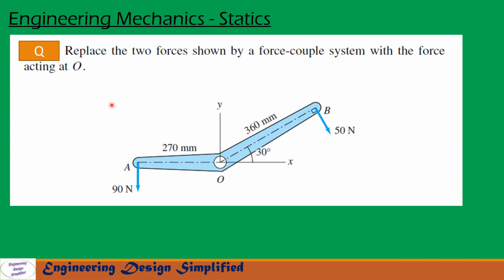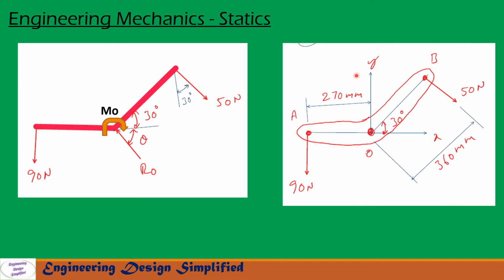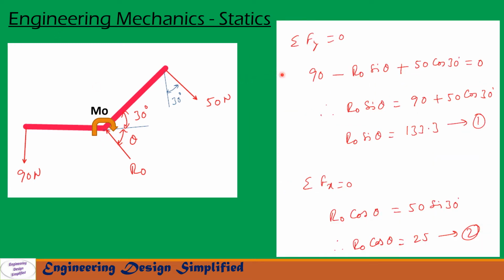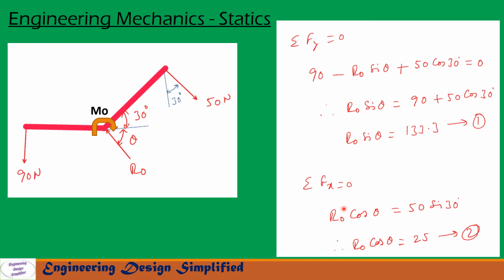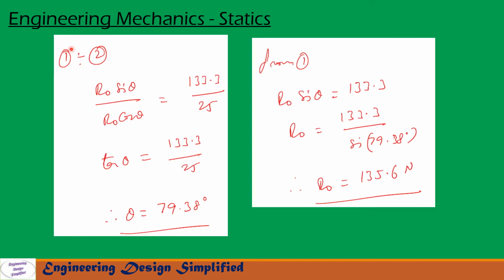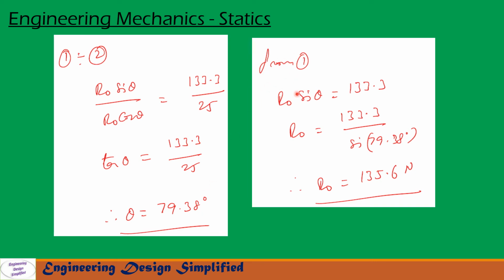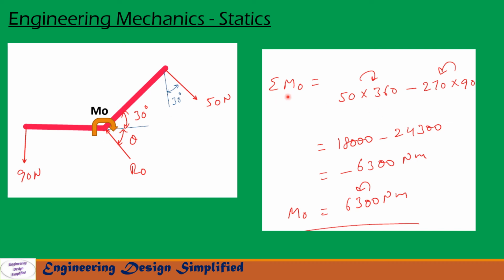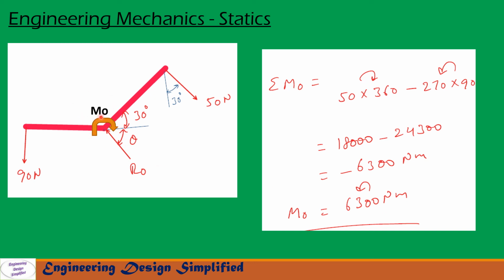Engineering mechanics solved problems on forces and moments Statics problems 24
In this video series I will be solving Tough engineering Mechanics  Statics problems, which are helpful for GATE, IES, other competitive exams and University exams. Equilibrium of three forces in a plane, Lami's theorem, resolving forces, equilibrium of forces and moments discussed in a simplified manner. Solutions to Engineering mechanics by Timoshenko.